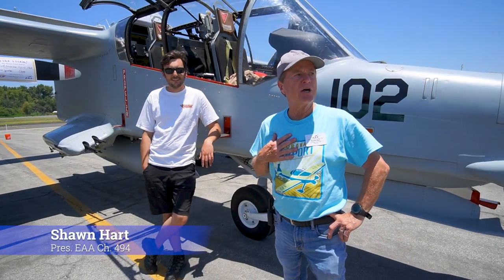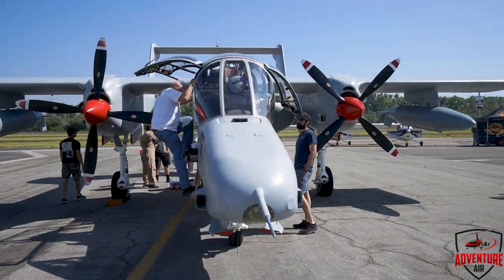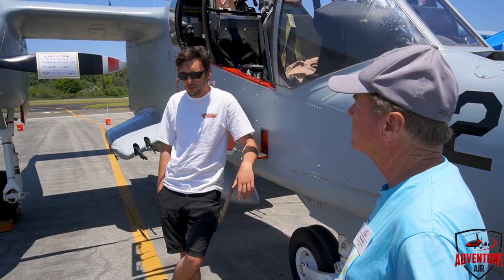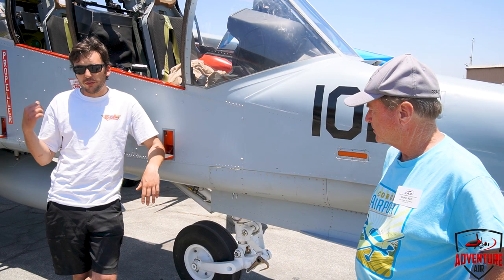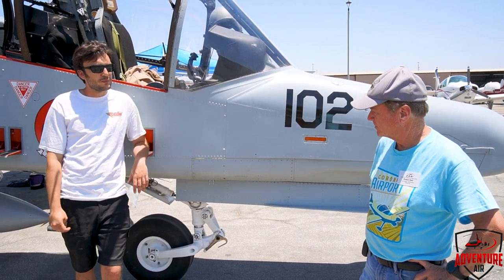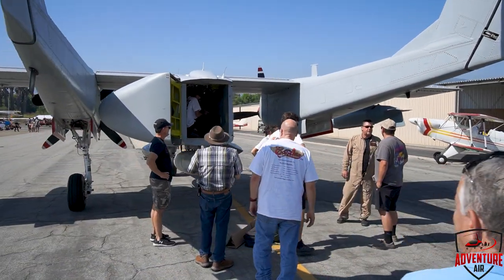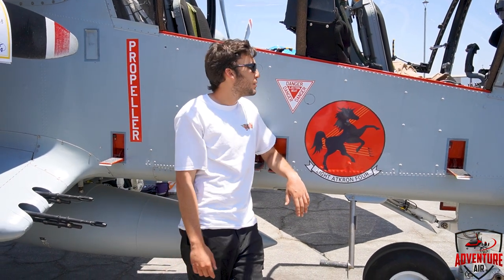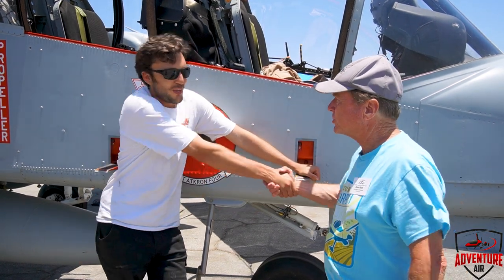48. Unbelievable Aircraft Restoration: Meet the OV-10 Bronco!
Cal-Aerofab Flight Academy was formed by a group of young passionate aspiring pilots wanting to learn the fundamentals of restoring and maintaining vintage aircraft. The group started by working on company aircraft at California Aerofab. As the numbers grew, the idea of developing a non-profit to grow the next generation of aviators who love to fly, fix and restore aircraft.

The first project the Flight Academy completed was restoring a de Havilland Chipmunk. It started with four student pilots wanting to learn more about aircraft systems and structural design. The Chipmunk had been recently acquired by California Aerofab, and served as a perfect project for these students. It arrived disassembled in need of a new engine, paint job and a good inspection. Within nine months, with the help of their mentors, the Chipmunk was returned to flying condition after sitting for more than 15 years. Eventually, the four students were able to fly the airplane and earn tailwheel endorsements.

Every one of us is truly passionate about aviation, and seeking to encourage all other curious people we may come across along the way, regardless of background or origin.  We founded ourselves in a quest to pass on knowledge and provide opportunities to others that are otherwise impossible in the aviation community.

Today, the group flies and maintains a Cessna 150, Luscombe 8A, North American T-6, PT-17 Stearman, de Havilland Chipmunk, Stinson L-5, Aeronca Champ, and a Beechcraft Twin Bonanza.  In a mission to grow, the group looks to restore and fly more aircraft to help inspire and pave the way for future aviators!